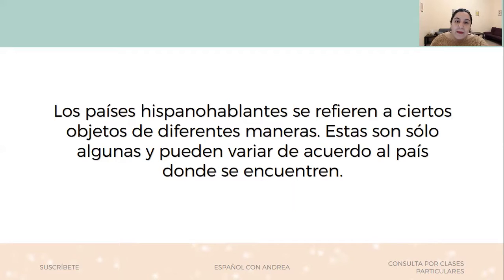Spanish Alphabet and School Objects - Learn Spanish for Beginners - Lesson 3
¡Hola a todos! In this video, I'm going to teach you the alphabet in Spanish as well as some school objects in Spanish.

📣📣📣📣Learn Spanish with me! / ¡Aprende español conmigo!

✨Check out the next lesson here✨

👉🏼Lesson 4: Free time activities and how to ask and answer about your hobbies

✨Check out the previous lessons here✨

👉🏼Lesson 1: Greetings, goodbyes and everyday questions

👉🏼Lesson 2: Countries, nationalities and how to ask for somebody else's information